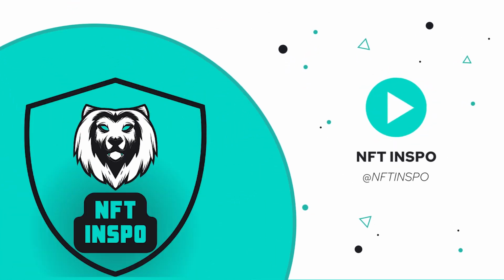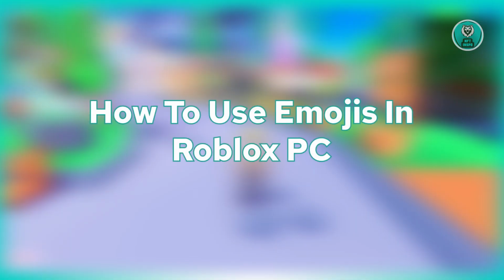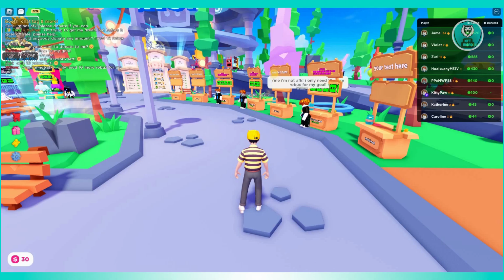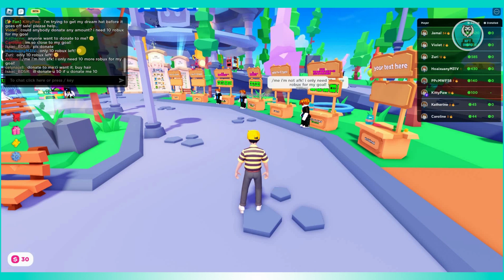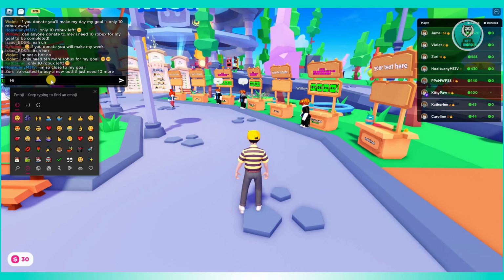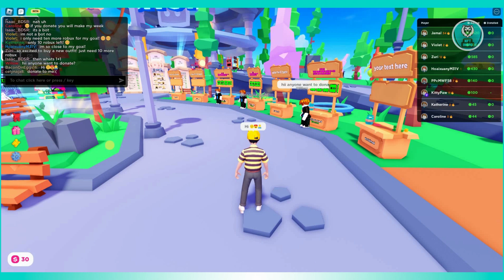How To Use Emojis In Roblox PC | Full Guide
If you want to be able to use emojis in Roblox on your PC, then this video will be perfect for you!